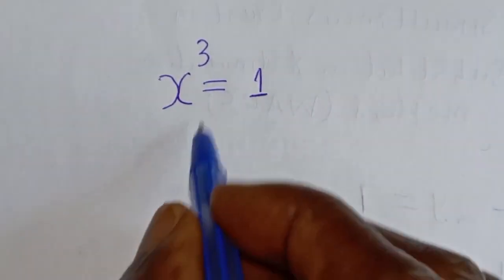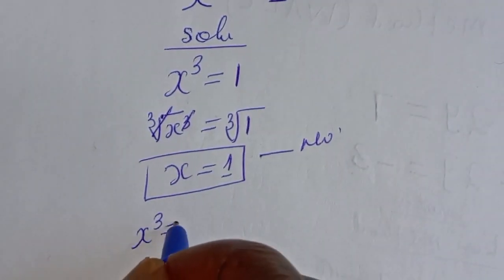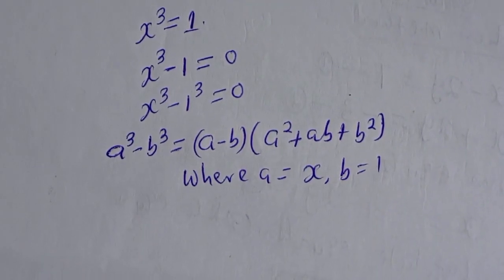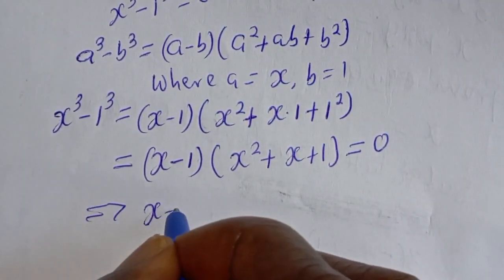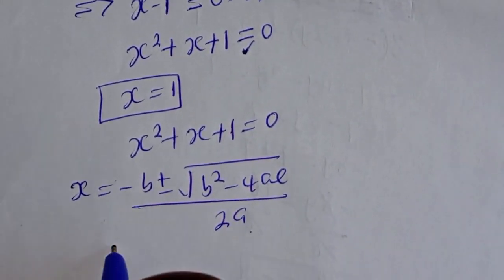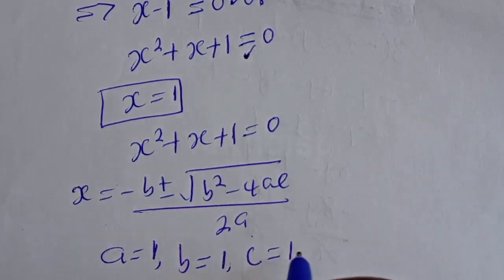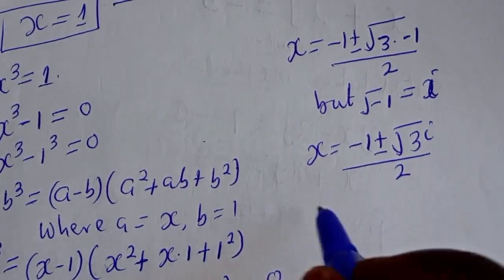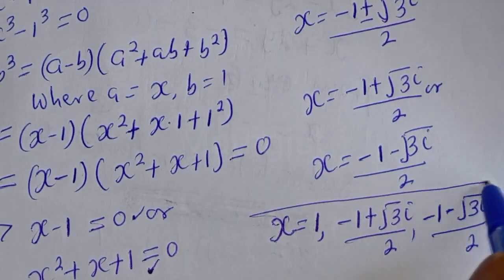A Beautiful Math Olympiad Trick X^3=1